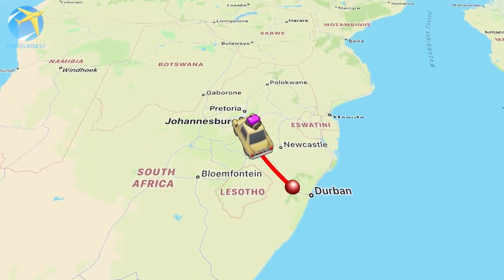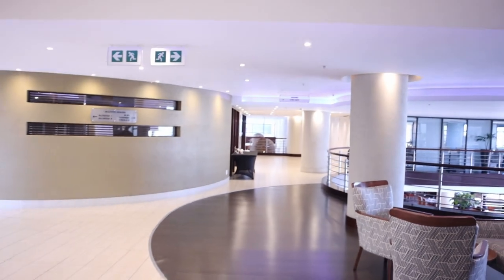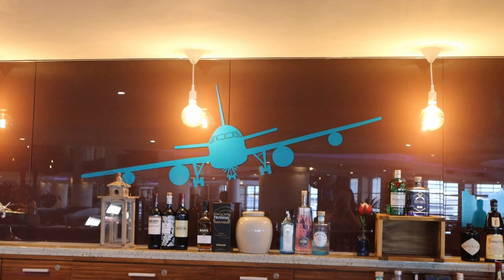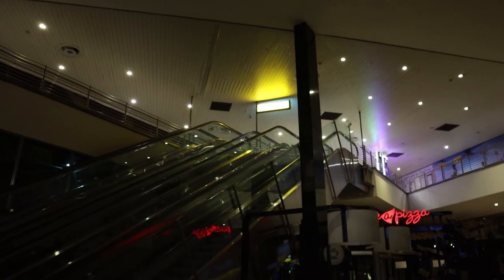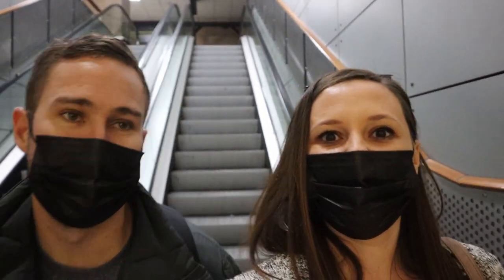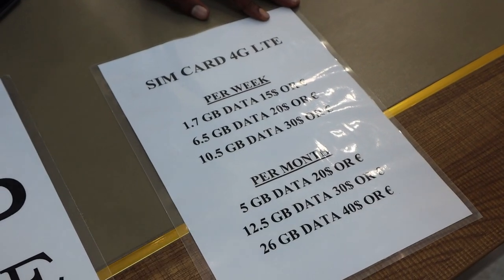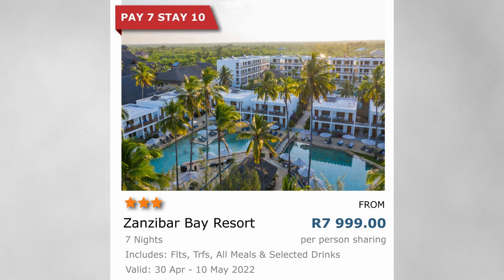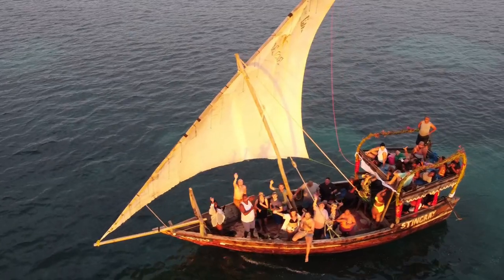ZANZIBAR Travel Day Vlog l JOBURG to ZANZIBAR l SA travellers l SA YouTubers l AfricaStay l Apr ‘22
When we saw the amazing ZANZIBAR packages on offer from AFRICASTAY, we couldn't help but take the opportunity.

This is PART 1 of 3, our travel day from Joburg to Zanzibar.

Salamanca - Sarah, the Illstrumentalist
GEAR:
Our camera: Canon M6 Mark ll
Chantal's phone: iPhone XR
Cellphone gimbal: DJI Osmo Mobile 3
Drone: DJI Mavic Mini
Acer Predator
GoPro 10

CHAPTERS
0:00 Intro
0:16:16 Getting in the car
01:17 Express Airport Parking
01:47 Walking to Airport City Lodge
02:30 City Lodge Room Tour
03:33 City Lodge Hotel Tour
04:46 OR Tambo at night
06:29 Going to check in for Zanzibar flight
08:15 Bidvest International Lounge
09:13 Boarding time :)
10:42 Arriving in Zanzibar
12:00 Bus ride to Zanzibar Bay Resort
13:15 Travel day tips
16:15 Zanzibar airport lounge
18:29 Bloops